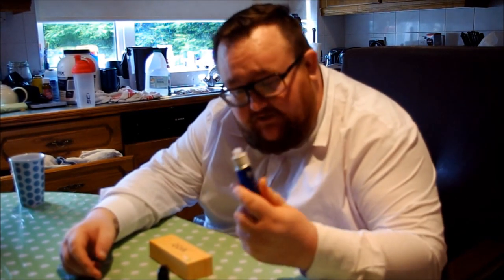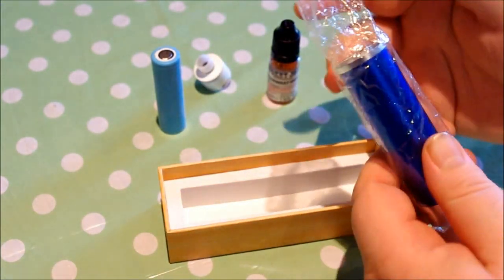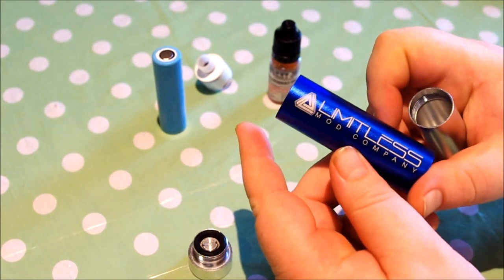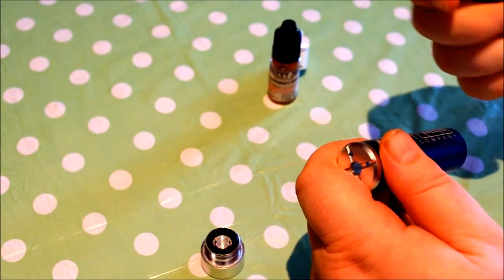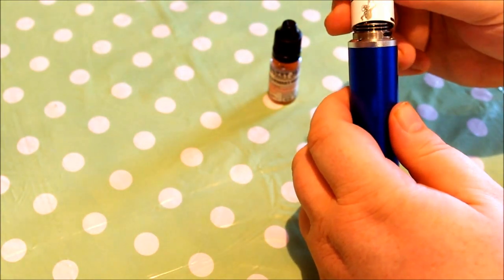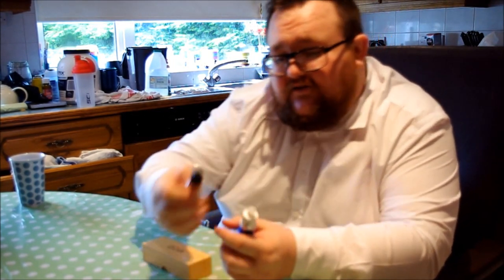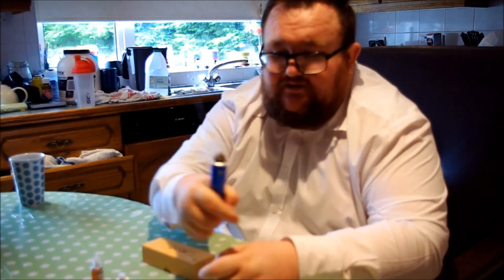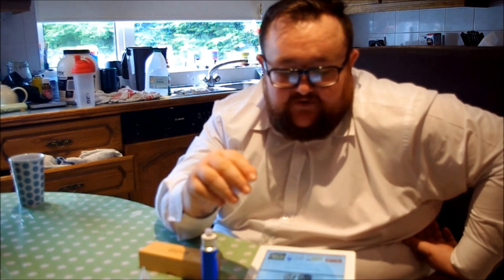Limitless mechanical mod - clone